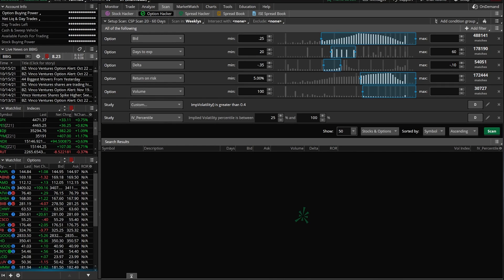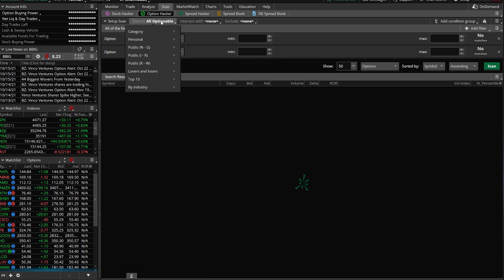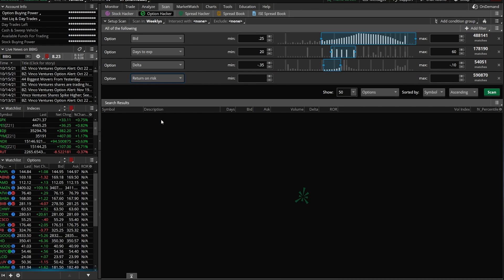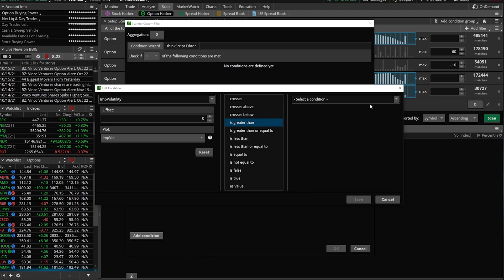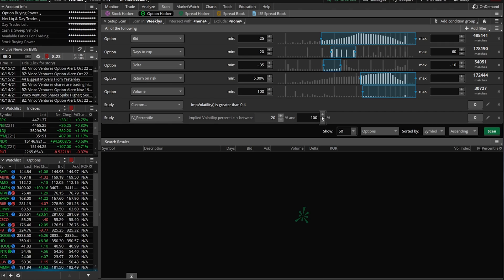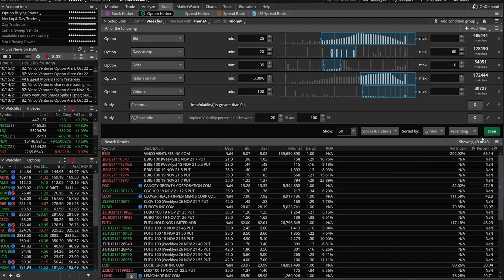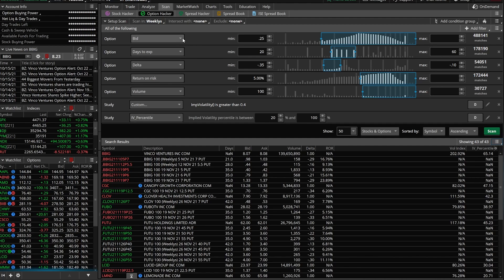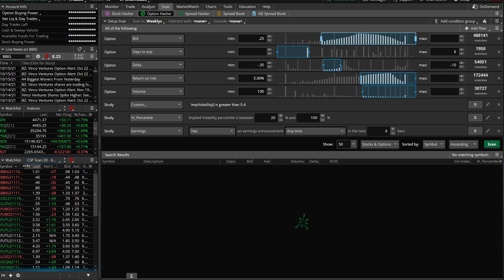Cash Secured Put Scan in Thinkorswim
In today’s video we’ll be going through a few different ways we can set up our scanners to find some cash secured puts to sell.

It’s important to remember there are a ton of different ways we can set this up. We can set up simple scan looking for more volatile stocks towards their upper end range of volatility and have weekly options. We could scan for fundamentals we find important, like PE ratio, cash flow ratio, dividend yield, pretty much anything.

In the scan today we’re going to be searching for options expiring 20 to 60 days out, have a bid greater than 0.25, have a return on risk greater than 5%, have implied volatility greater than 40% and the IV Rank is greater than 20%. Towards the end of the video, we also go over how to adjust the scan to search for weekly options with earnings coming up. Hopefully, this helps to find some earnings plays in the next week that match your scan criteria.

If you have any questions about creating your own scanner to search for cash secured puts to sell, please leave them down below in the comments!